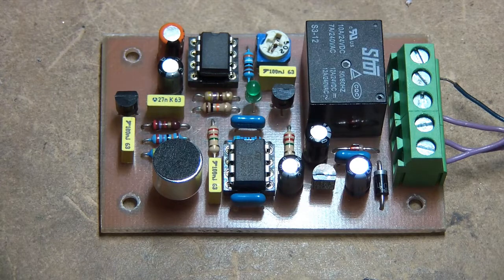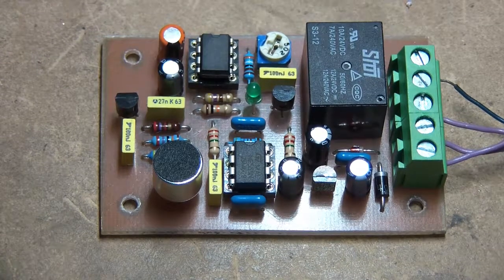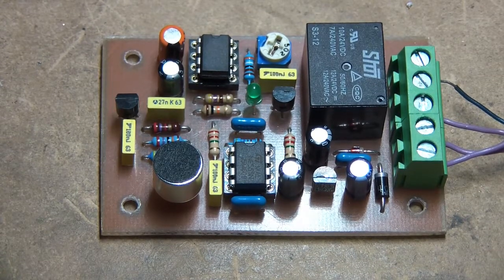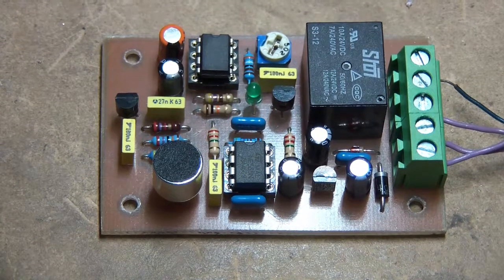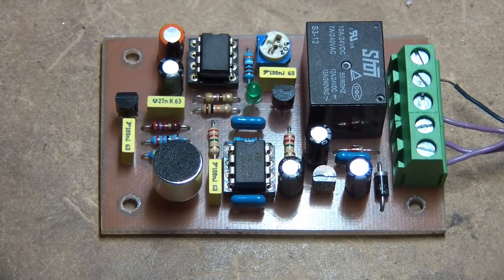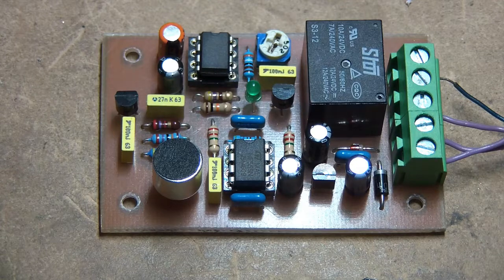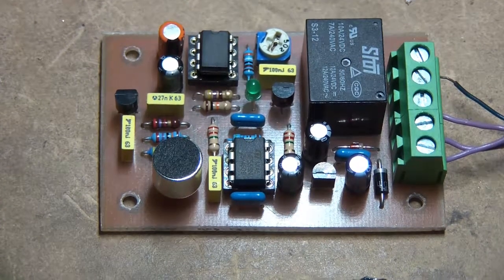A whistle-triggered switch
This is a little electronic circuit which responds to a whistle. You simply adjust it to the pitch you're whistling at, and it will operate its relay for a few seconds whenever it hears the same-pitched whistle. It ignores all other sounds.